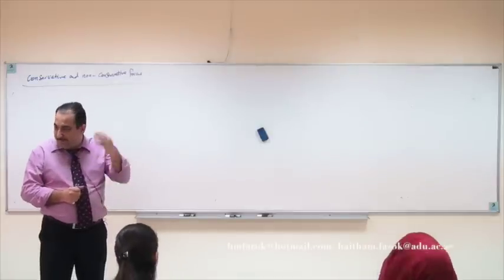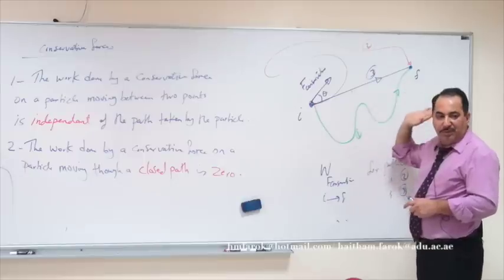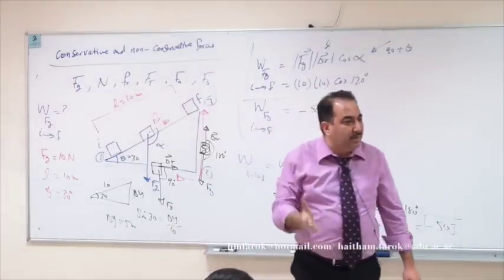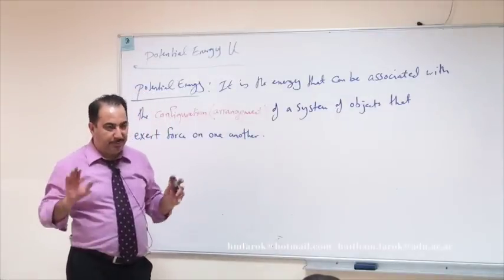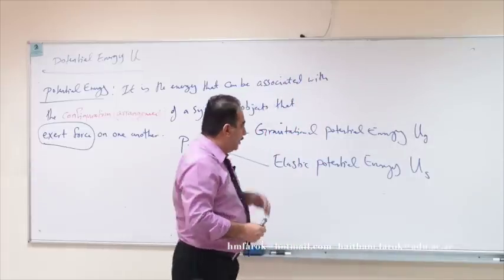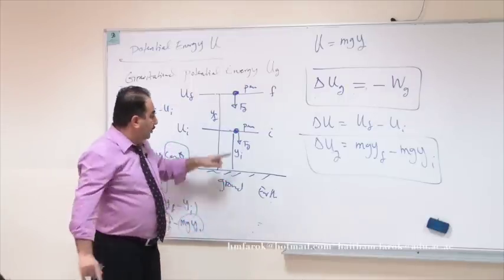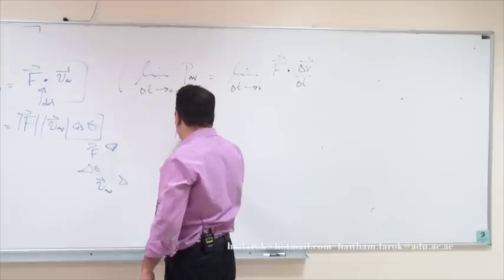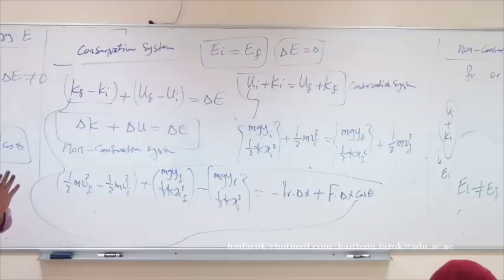Lecture 19. Work and energy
work, energy and power. Conservative and non conservative forces